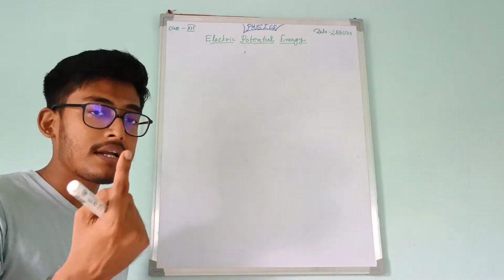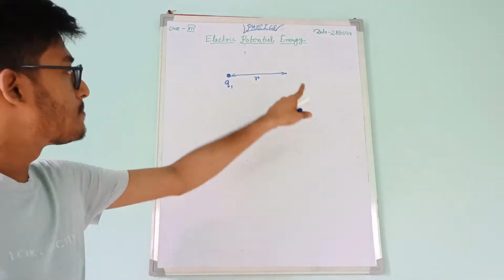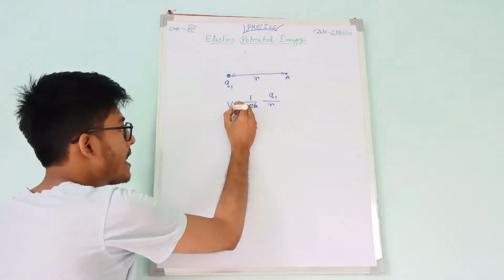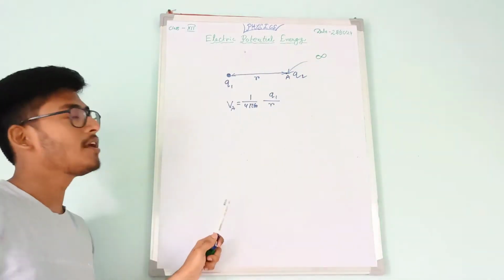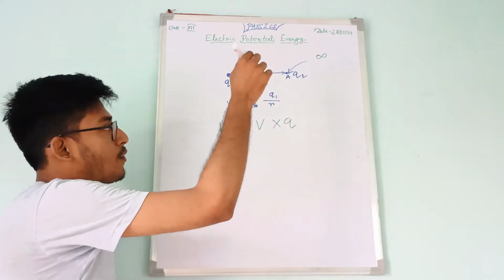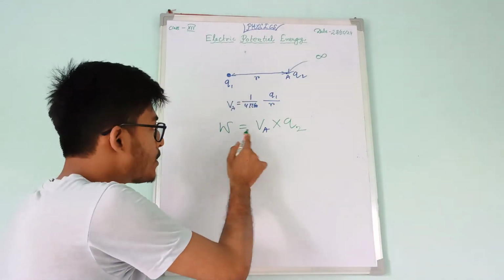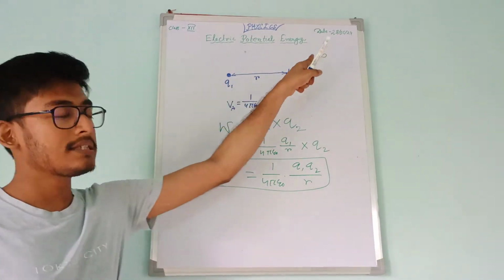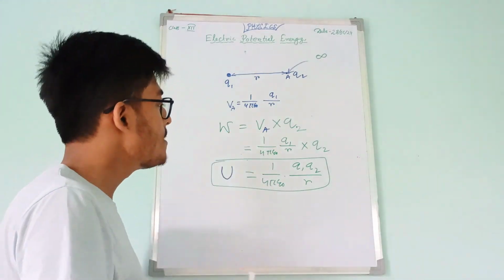Electric Potential Energy | Short Lesson | Rupam Panda